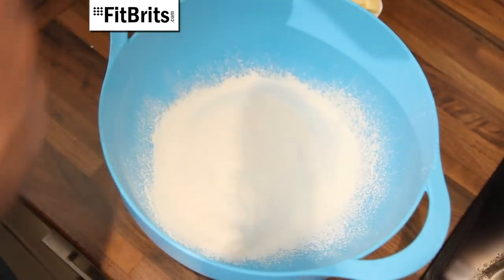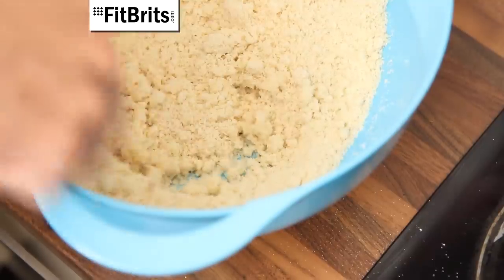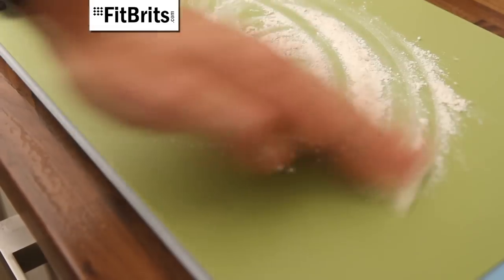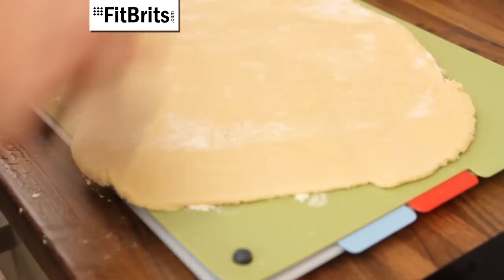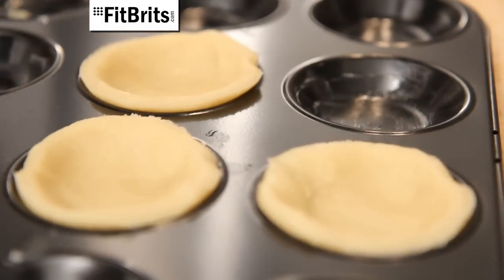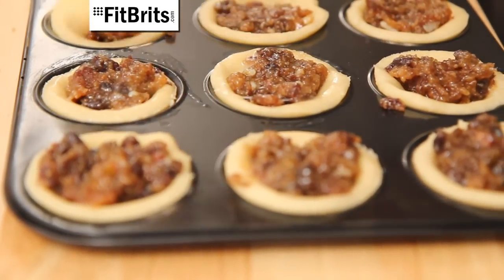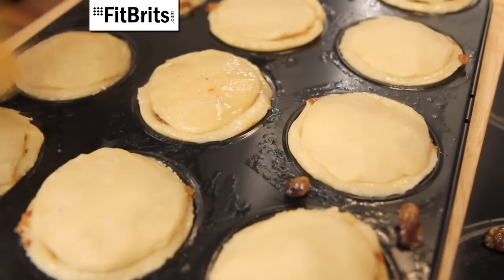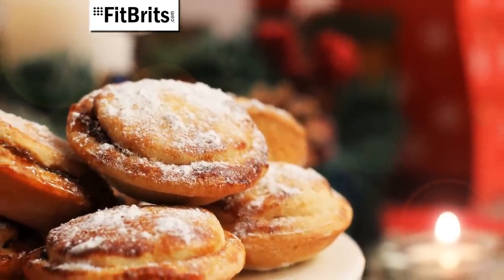Mince Pie Recipe - Really simple - Recipes by Warren Nash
You can't beat home made mince pies, what's more, they're incredibly easy to make! Check out this recipe that'll only take about 20 minutes to prepare.

Check out my home made Mincemeat Recipe which is perfect for using in these bad boys

- Butter (100g)
- Mincemeat (jar or home made)
- x1 Egg